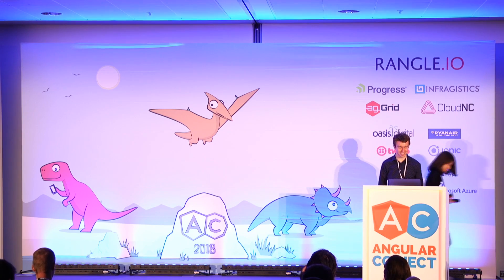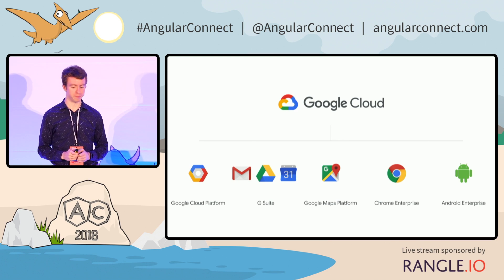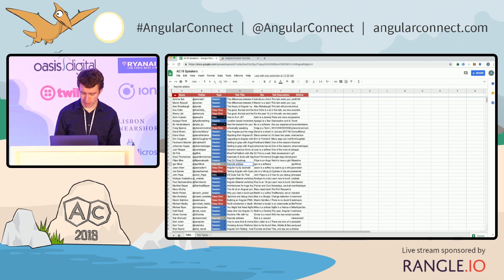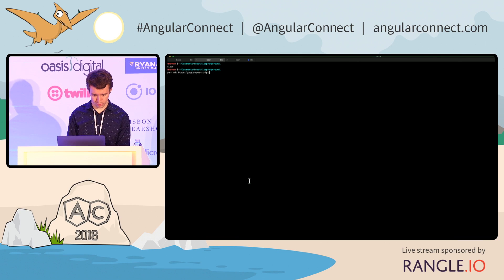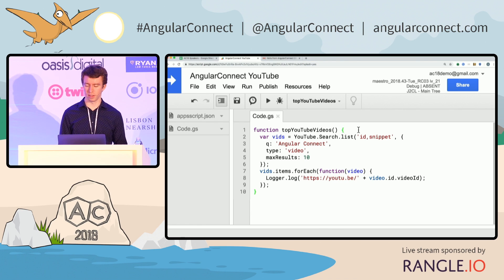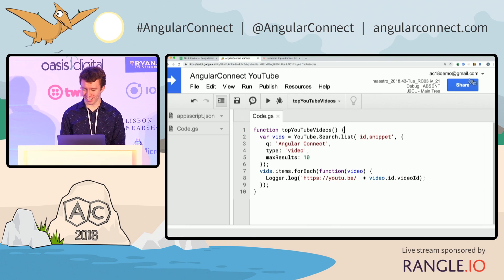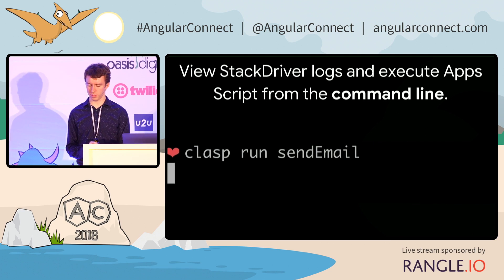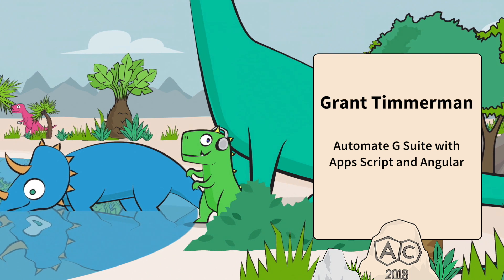Automate G Suite with Apps Script and Angular | Grant Timmerman | AngularConnect 2018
Google Apps Script provides a layer of abstraction for interacting with Google APIs, from Gmail to Google Sheets and Calendar. Angular provides a complete client-side solution for web applications. In this talk, I'll show you how together, with Apps Script and Angular, you can build powerful web apps to automate tasks in minutes.

About Grant Timmerman
Grant Timmerman is an engineer at Google working on G Suite APIs. He loves Node, open source, and plays the alto saxophone in his spare time.